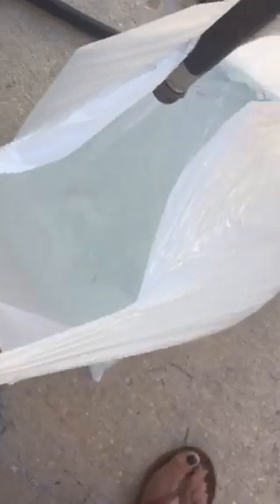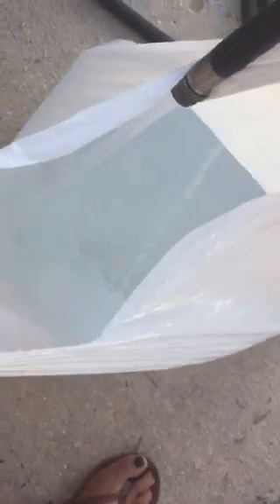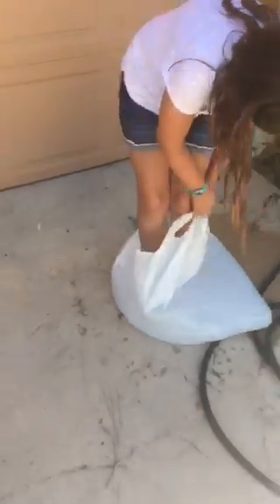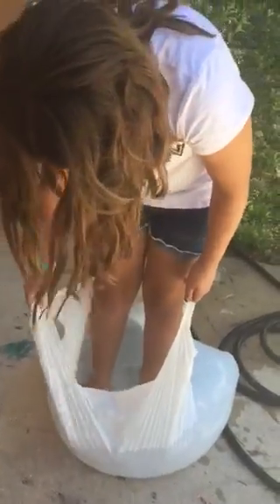Filling up a GIANT WATERBALOON